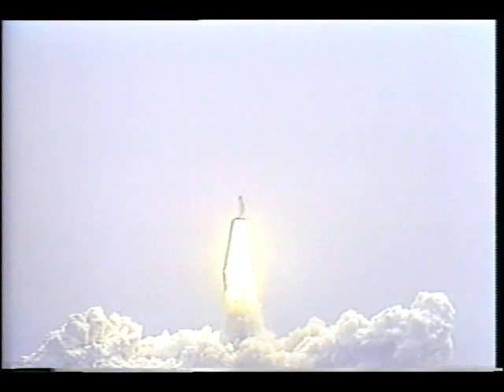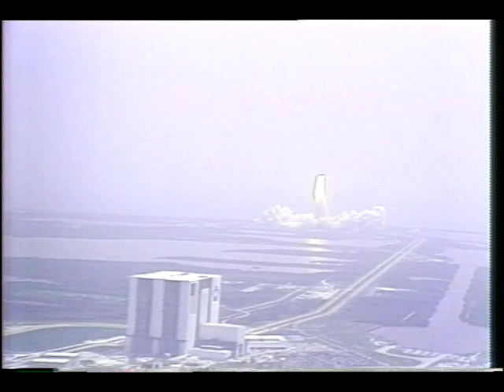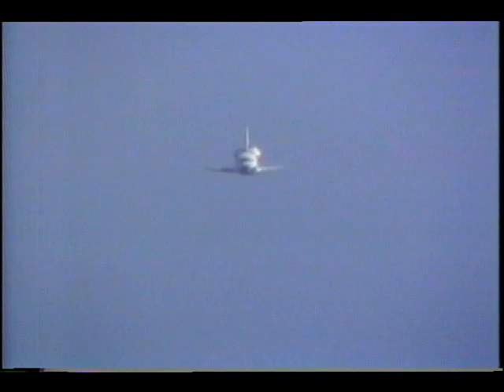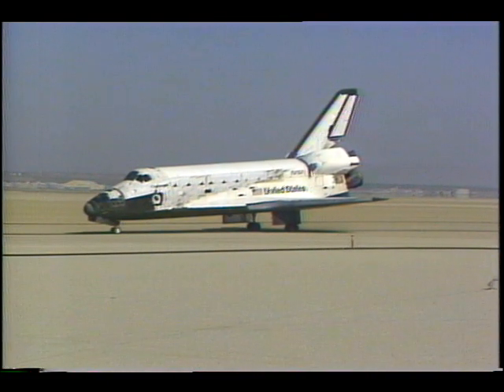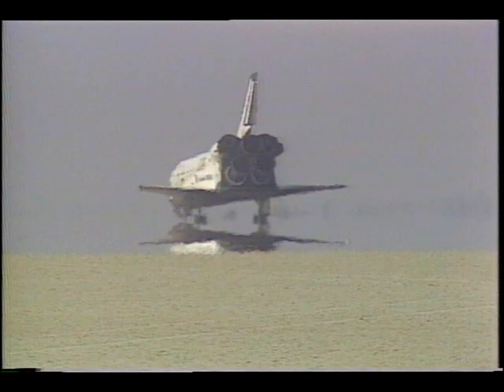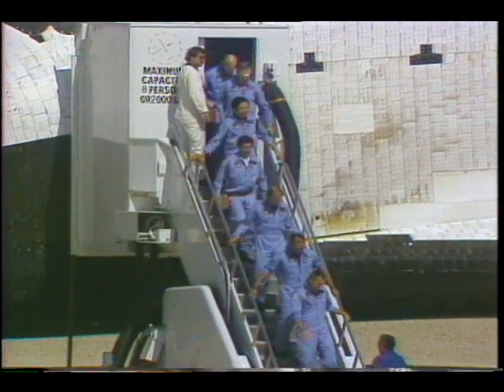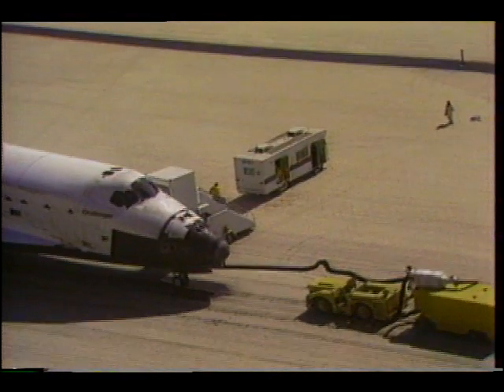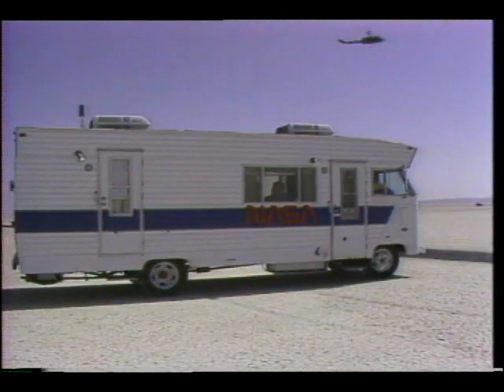STS-51B/Challenger - Isolated Launch View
Live footage of various isolated launch views is seen. Views of the Space Shuttle Challenger are shown from different camera sites such as the VAB (Vehicle Assembly Building) Roof, Pad Perimeter, Helicopter, Convoy, and Midfield. Also shown from different cameras is the re-entry and landing of the shuttle at Kennedy Space Center (KSC). Footage also includes the ground recovery crew as they travel to the spacecraft. Challengers crew, Commander Robert F. Overmyer, Pilot Frederick D. Gregory, Mission Specialists Don L. Lind, Norman E. Thagard, and William E. Thornton, and Payload Specialists Lodewijk van den Berg, and Taylor G. Wang are also seen leaving the craft.